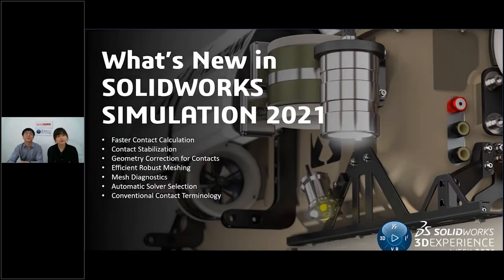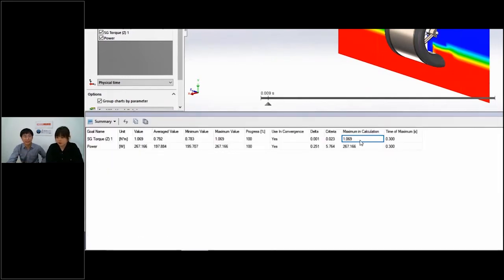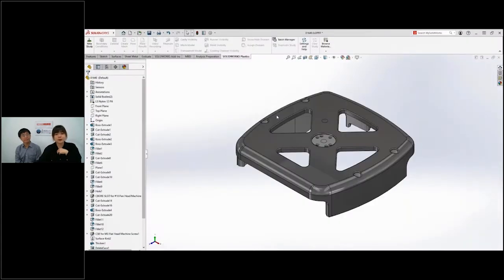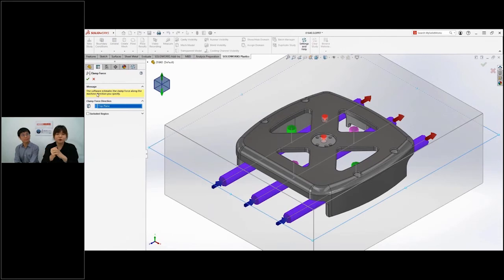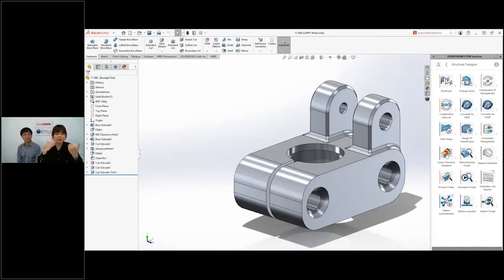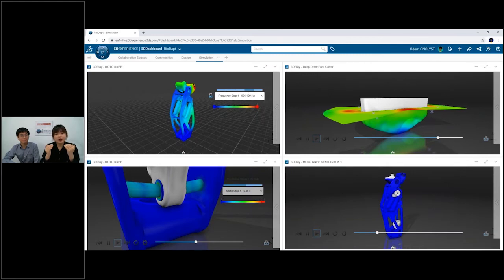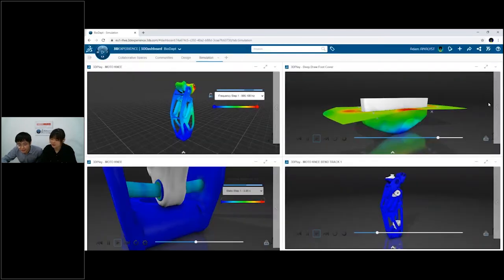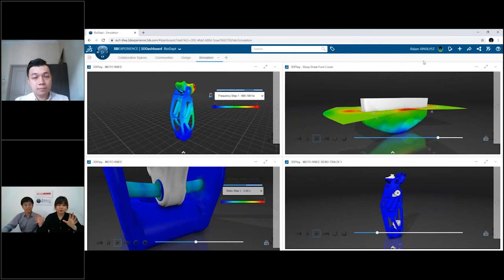Get Ready for the Simulation of the Future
SOLIDWORKS 3D Experience Week 2021 - Day 2 Wen Zhe, Fish Kong

Simulation is a great method to replace the traditional way testing of product. This allows users to obtain an accurate outcome in a shorter time without wasting material. In the new update of SolidWorks 2021 Simulation and Flow Simulation, the user can learn how the new update assists to improve the experience of analysis in a more efficient way.